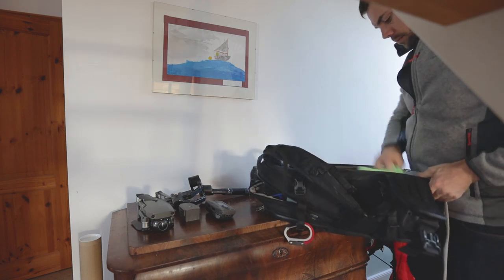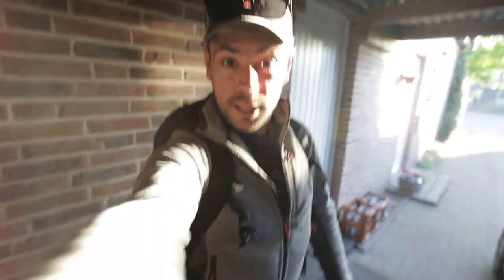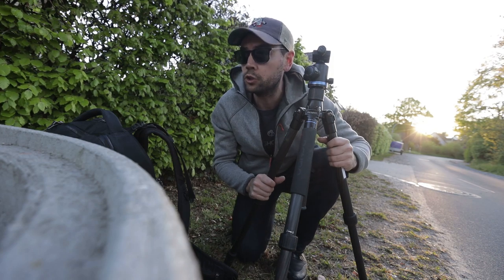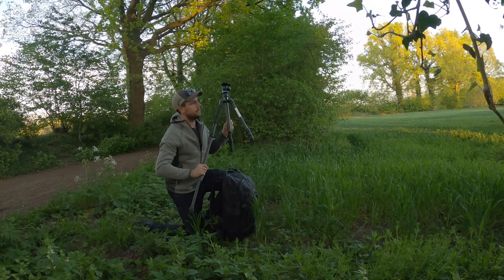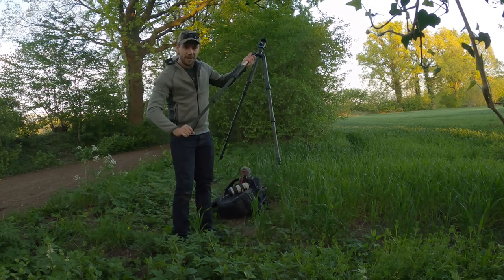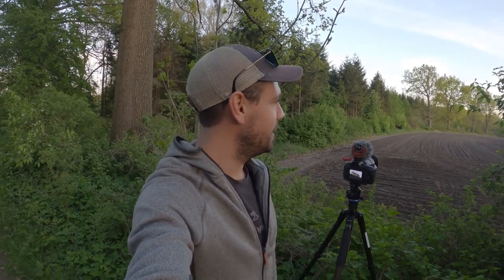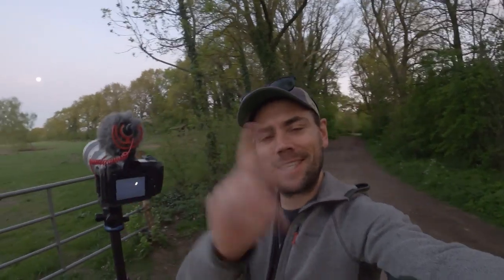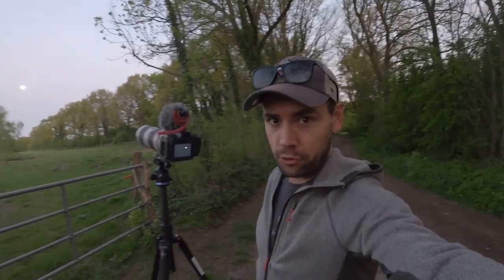This is WHERE WE ARE & It's GOLDEN HOUR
I've been meaning to show you more of the area where Nellie and I are staying for the last few weeks. Since restrictions have lifted I am now able to do so. This is WHERE WE ARE RIGHT NOW & it's Golden Hour :)

Apologies for the GoPro audio. My GH5 is being serviced and needs it too. I still have my EOS R though and drone so life is good, plus this new hero 8 Nellie got is bloody awesome. There were really not a lot of shakes in the cycling footage and I did nothing to effect it in post. Not even fix the tilt angle!! ;)

Hope you like the video and Happy Mother's Day!!

Have you heard of the INTRODUCTION to YOUTUBE for VIDEO CREATORS... check it out